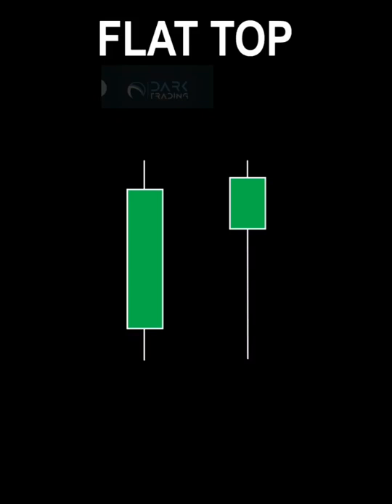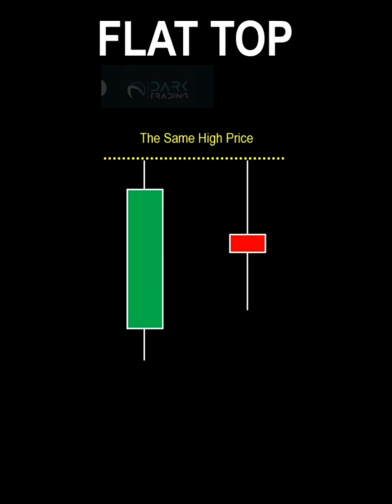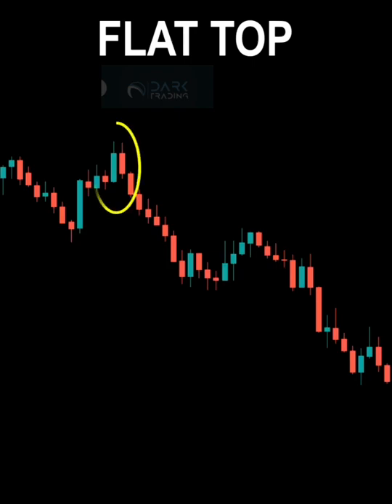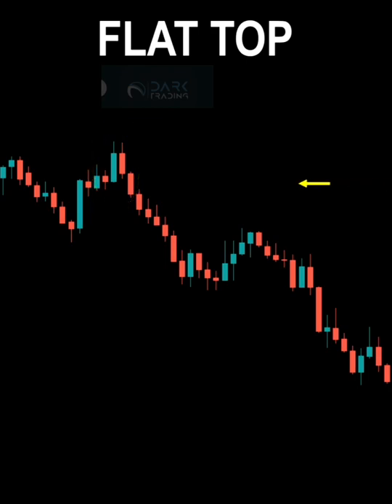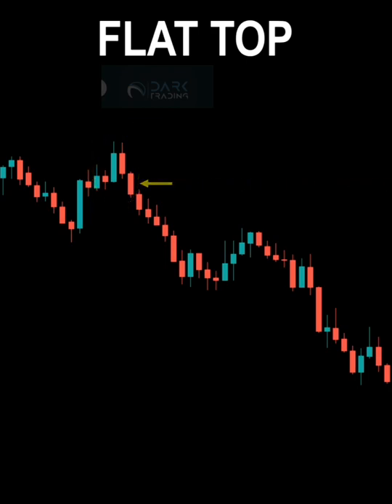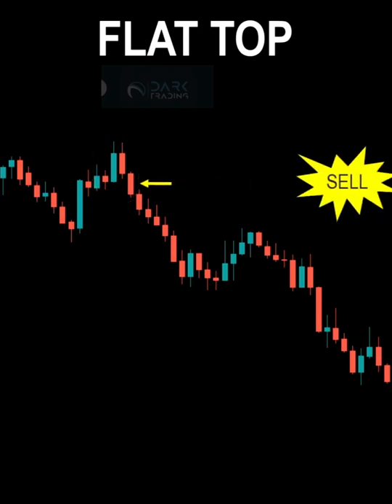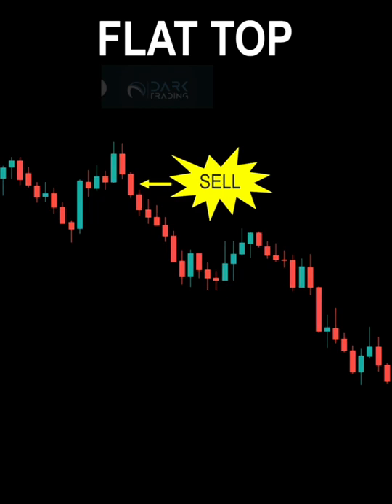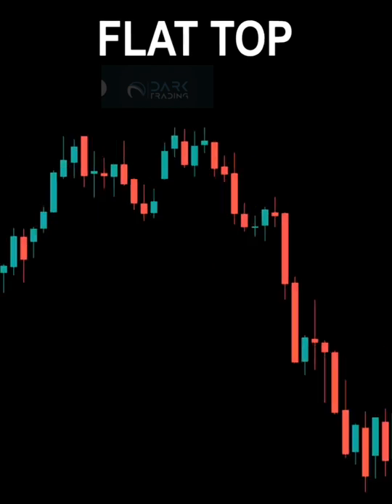Flat top pattern in forex trading easy tips